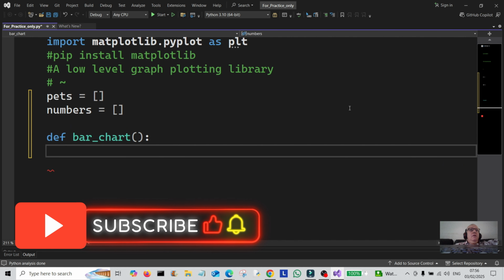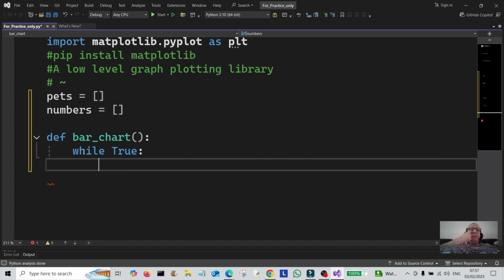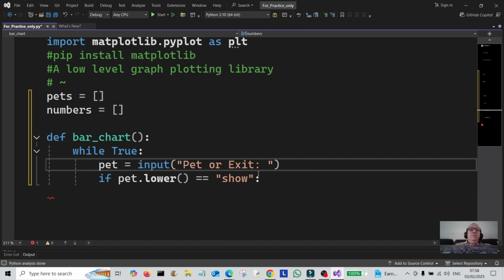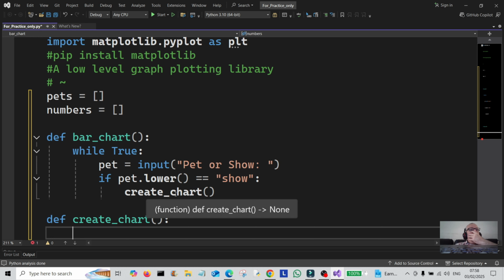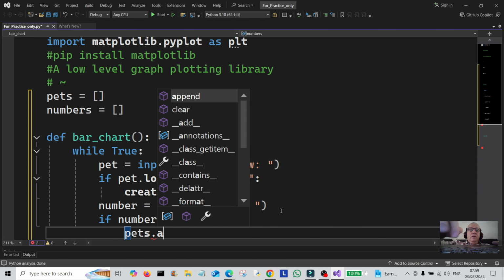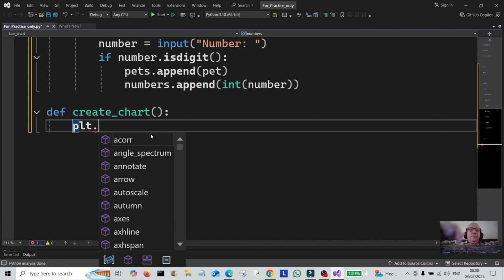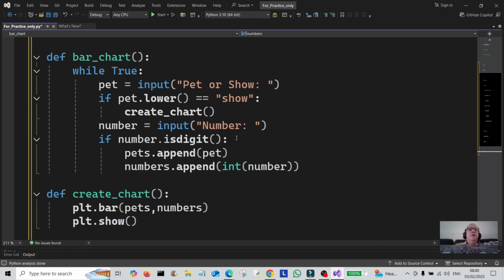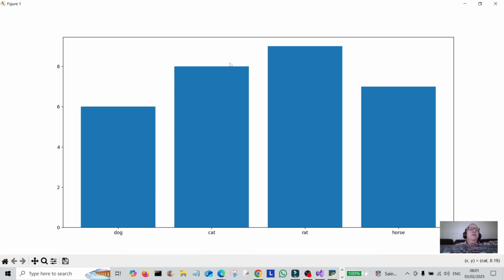Python Bar Chart Tutorial 📈 | Easy Matplotlib Example with User Input!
Learn how to create a bar chart in Python using Matplotlib with user input! 📊🔥 This easy tutorial walks you through the steps to generate dynamic bar charts with real-time data input. Perfect for beginners and Python enthusiasts! 🚀